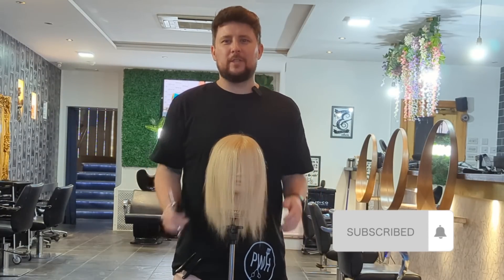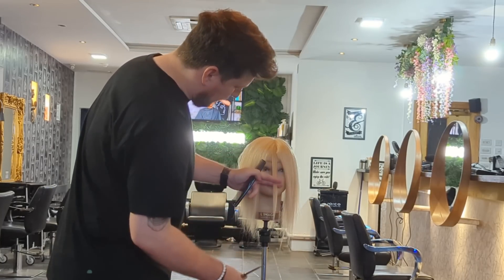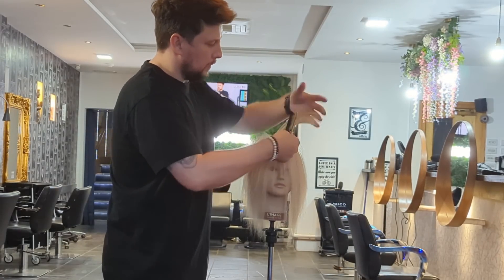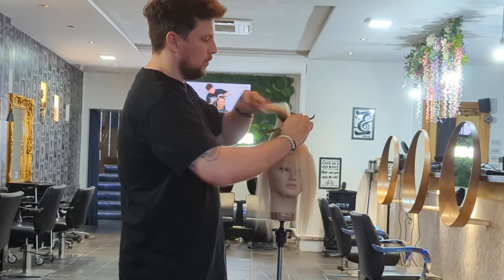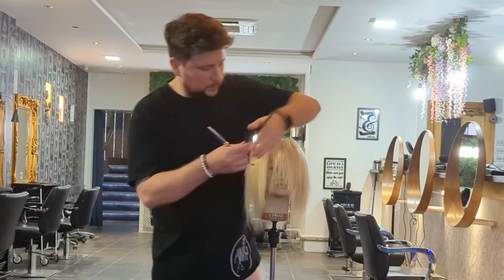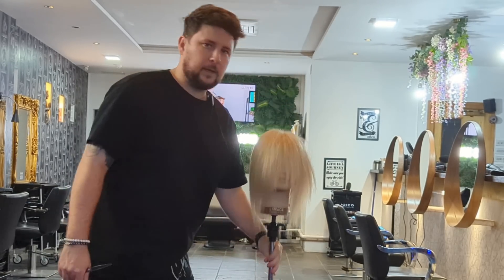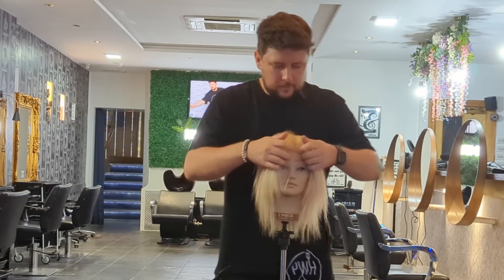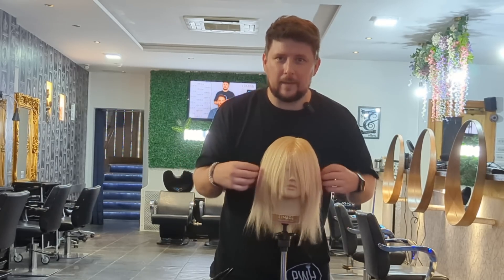THE BUTTERFLY 🦋 HAIRCUT TREND 2022 SHORTER HAIR STYLE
The new tiktok hair trend for 2022 THE BUTTERFLY haircut is the must have haircut right now.

Want a neon like mine? check out Neonfilterig on Instagram to order.